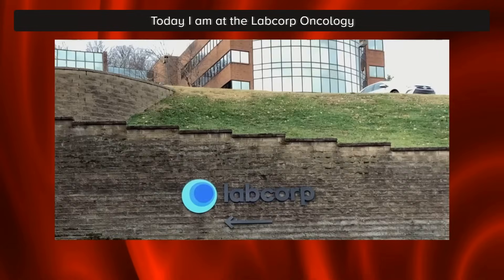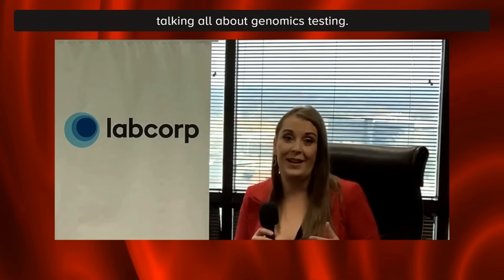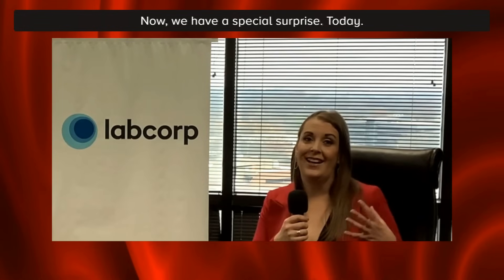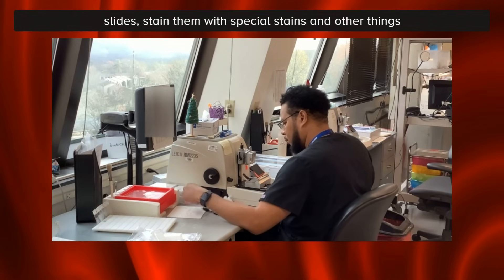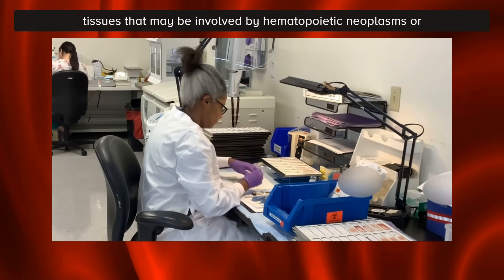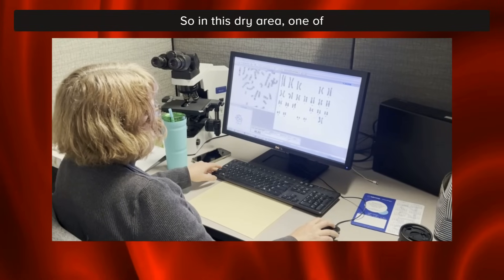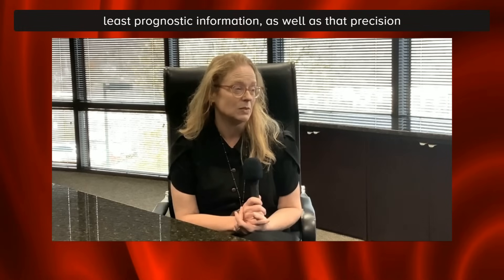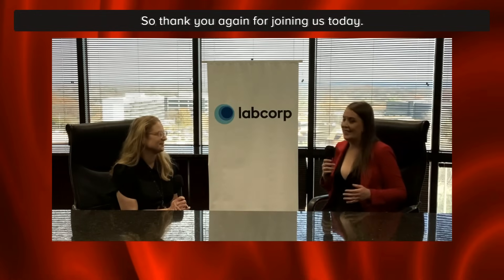A Journey Through the Lab: Advancements in Blood Cancer Testing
Join Elissa Baldwin of the LLS Patient Education team as she speaks to Dr. Stephanie McAlhany of Labcorp Oncology about genomics and genetics testing for blood cancers. Have you ever wondered what happens after a bone marrow biopsy or blood test? Join us on a journey through the testing lab. You will learn about the importance of these tests, and how the results are used to provide you with the most accurate diagnosis and treatment options for your specific blood cancer. Individualized medicine starts here.

Supported by Labcorp Oncology